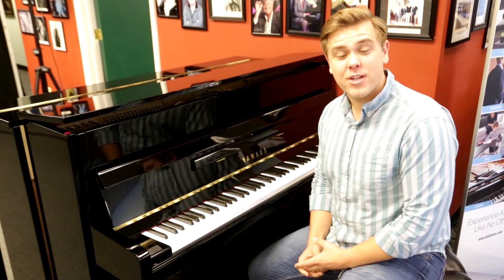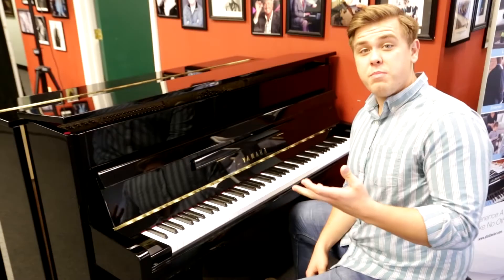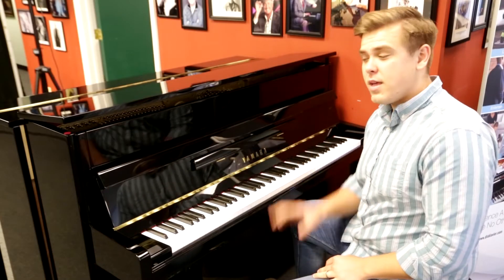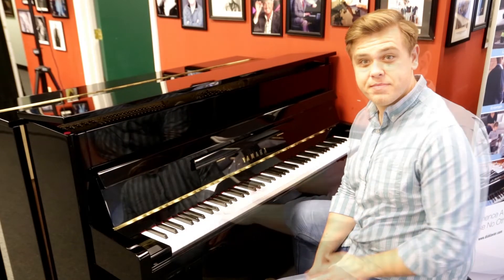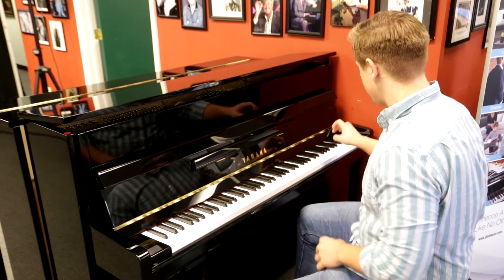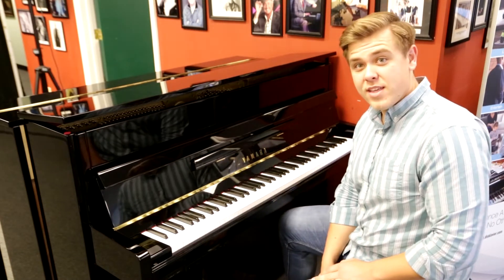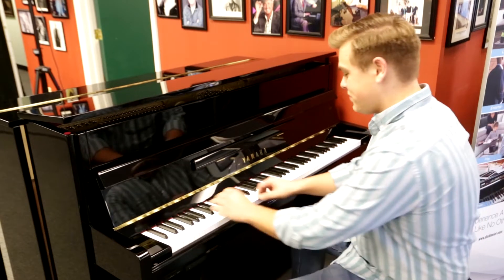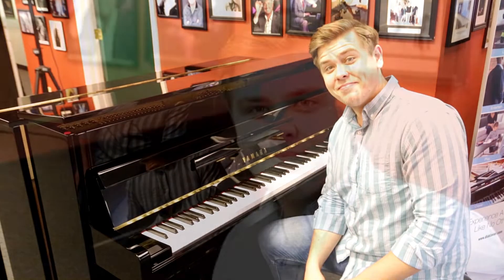MMM Khaymen B2 Vertical Piano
Monday Miller Minute featuring Khaymen Williams